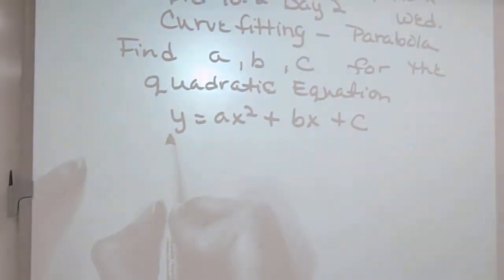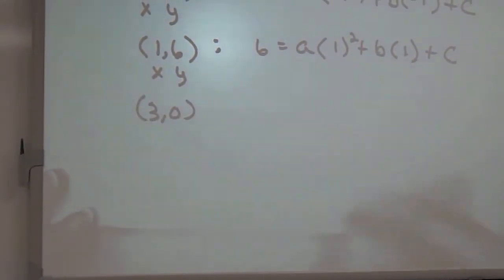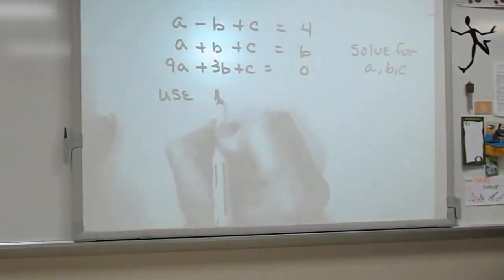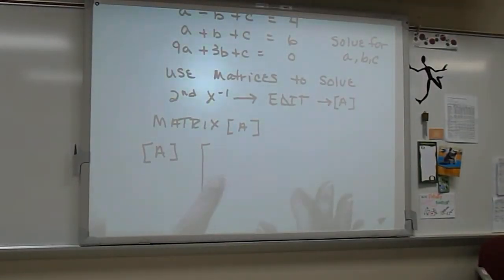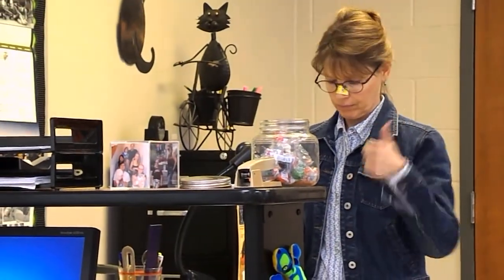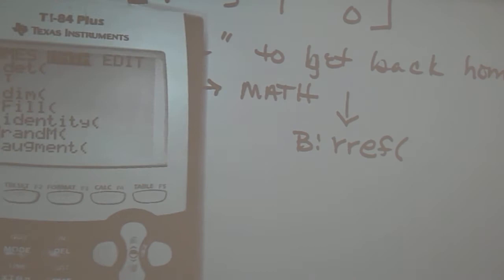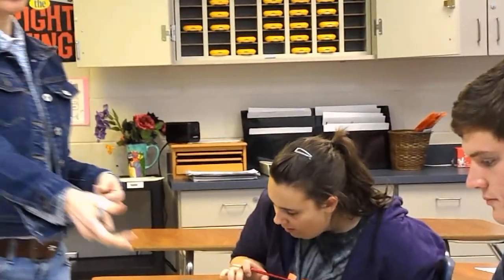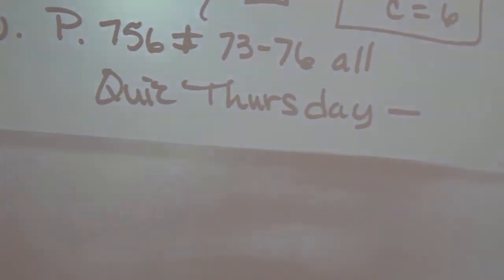April 10th PreCal lesson